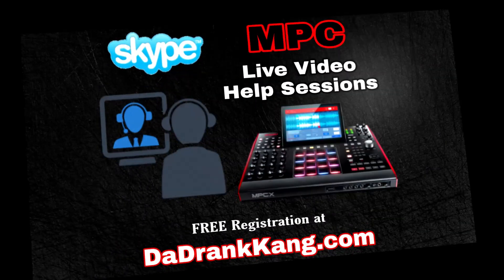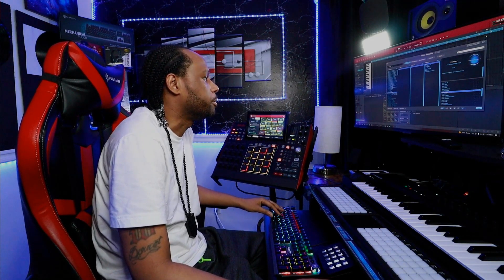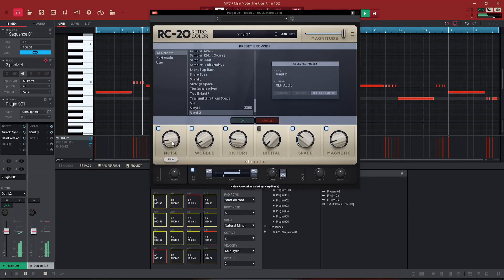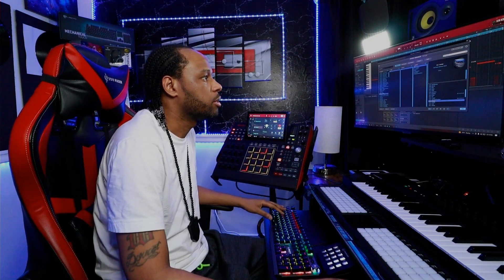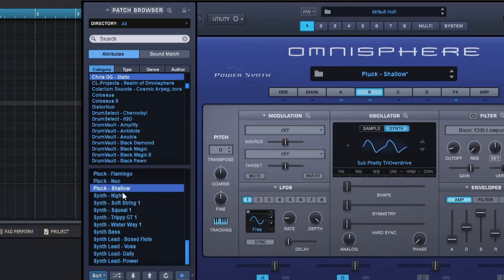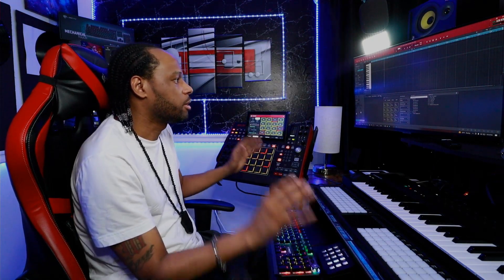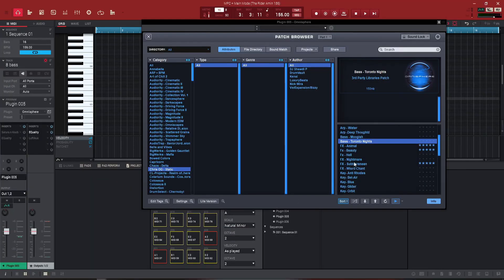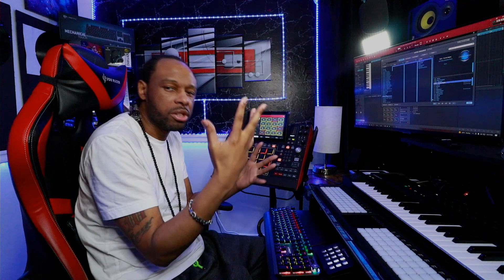Making Hard Beats with Bounce - MPC X Beat Making Tutorial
MPC X beat making tutorial.  This video shows some tips on how to make hard beats with bounce.  Tutorial is based around the MPC X but can be doe in any music making software.  Beats with bounce are simple and can be made as complex as the bounce you want in the beats.

akai mpc x beat making, akai professional, making beats, mpc x tutorial, making beats live stream, da drank kang, purpleworld beats, dungeon palace studios